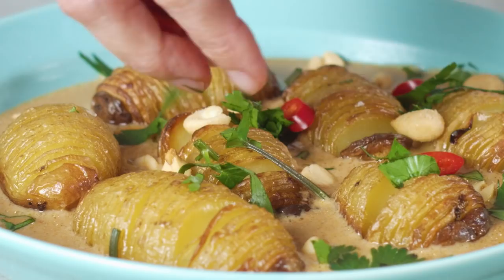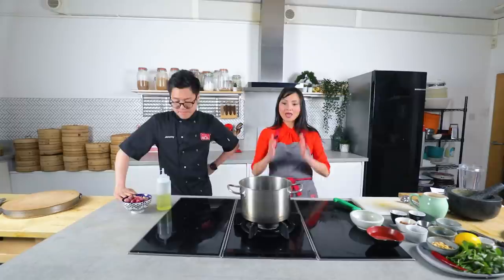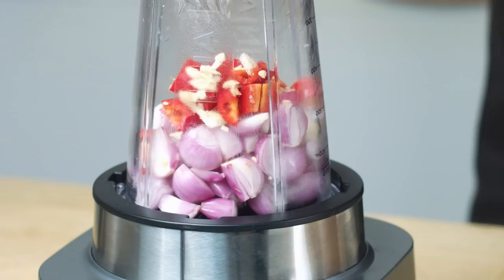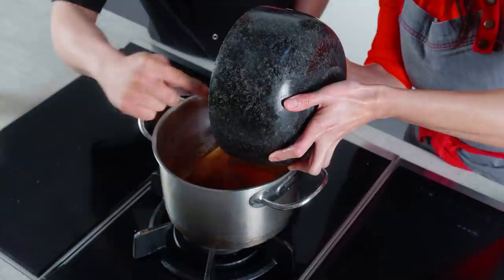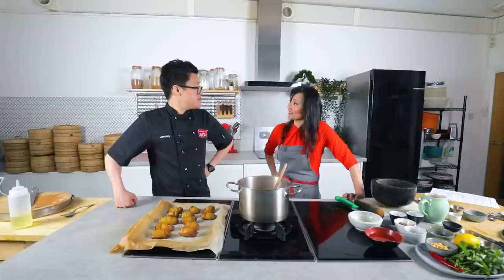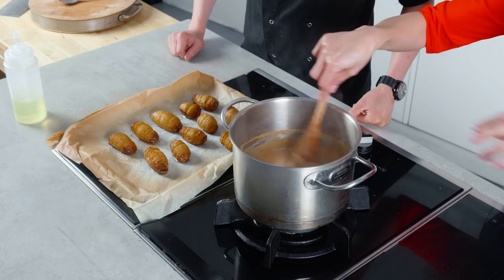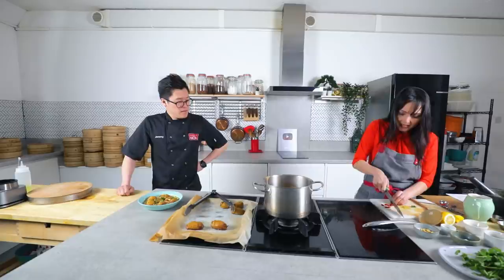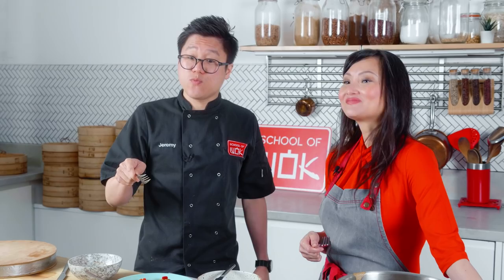Massaman Curry with Marni from Thai Food Made Easy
Watch Jeremy learn how to make Marni's version of Massaman curry with crispy hassleback potatoes with a velvety spiced coconut curry sauce.

- Massaman Curry with Marni, from Thai Food Made Easy | Wok Wednesdays -